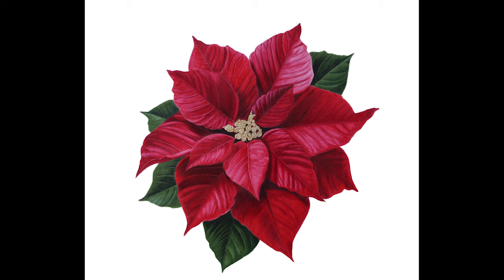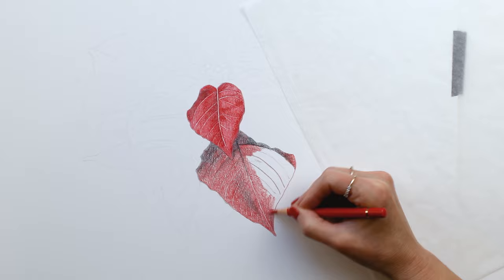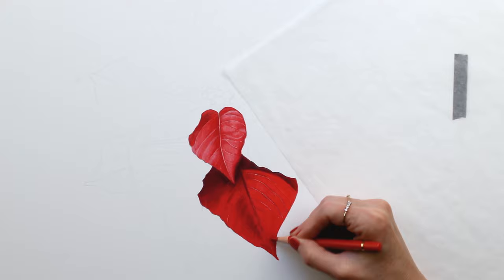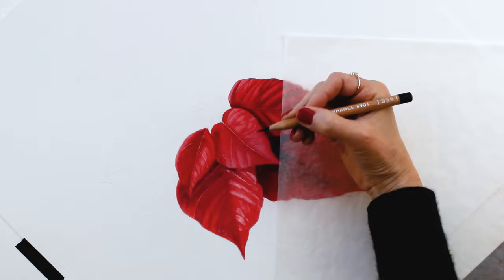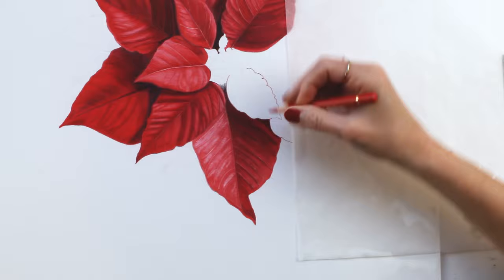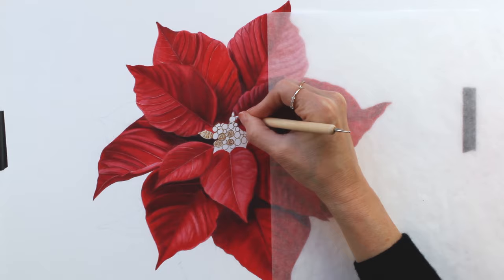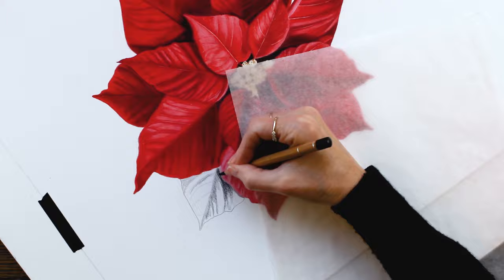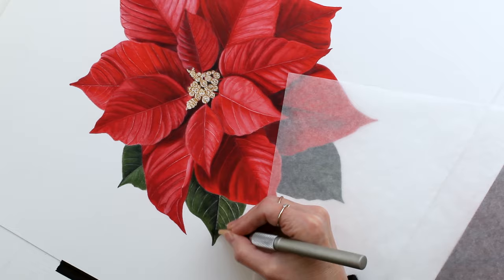Drawing a Poinsettia with Colored Pencils Blended with Paint Thinner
In this video, I am showing you how I drew Poinsettia flower using colored pencils blended with paint thinner.

I also used these products from Amazon.
Afmat Pencil Sharpener
Pencil Extenders
Afmat Electric Eraser
Solvent Dispenser
I earn a percentage from the sales generated from these links.  Thank you!

I have created a 4-part Video Tutorial Series for this drawing including Outline, Reference Image, Supply List, and Color Guide.

Two tiers are now available.  $7 for limited access and $15 for all access.